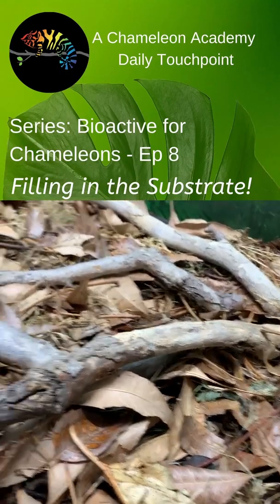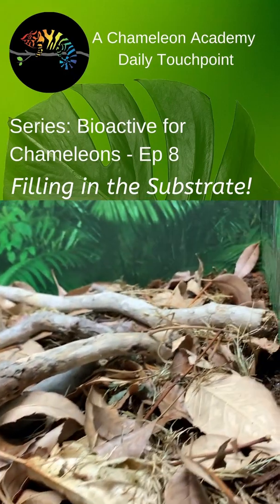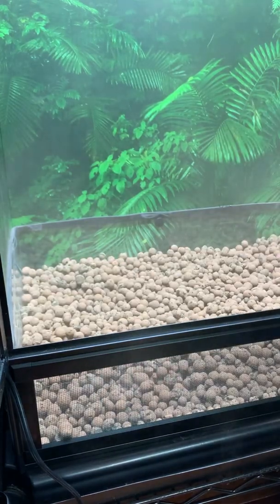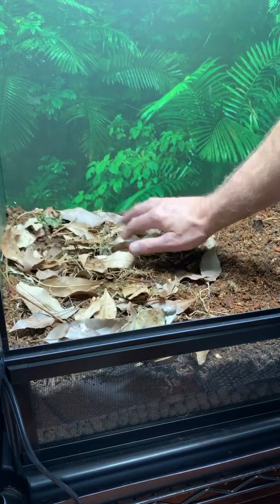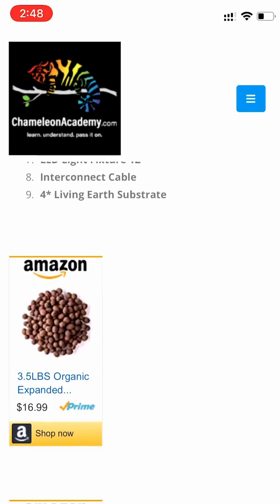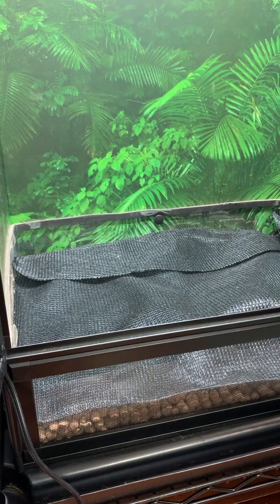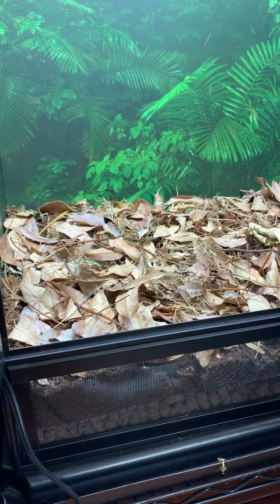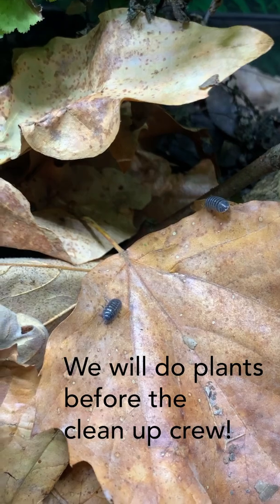Putting in the Bioactive substrate!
It is time to put the substrate in the cage. And to do this we will need to build in a drainage layer and end with a leaf litter. I show these steps and then bring Josh Halter, the BioDude, on to share hints and tips on finding our own leaves for leaf liter!

This is an episode in a series on Bioactive Environments for Chameleons. At the end of the video you can click the end screen link to go to the next episode when it is released.